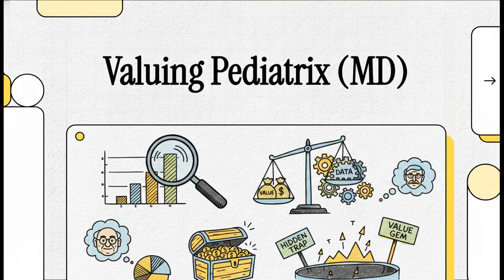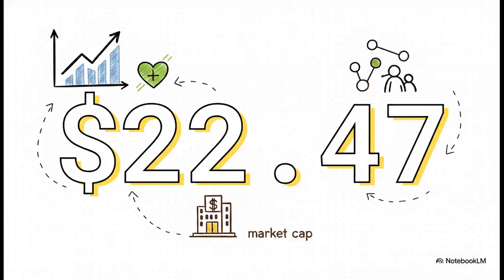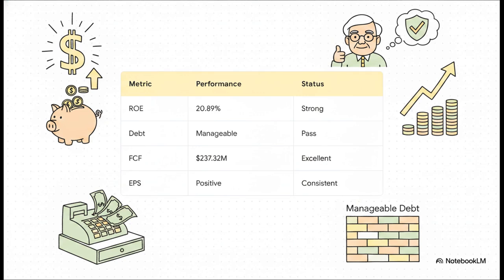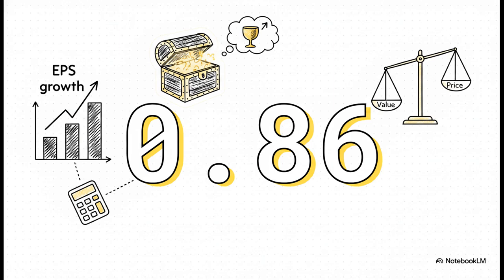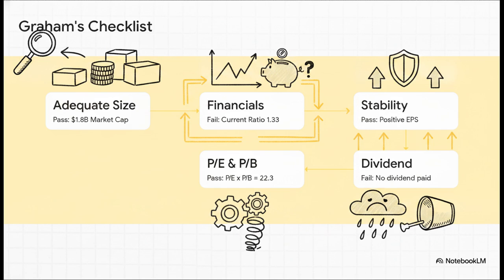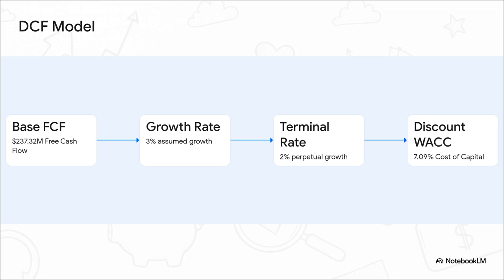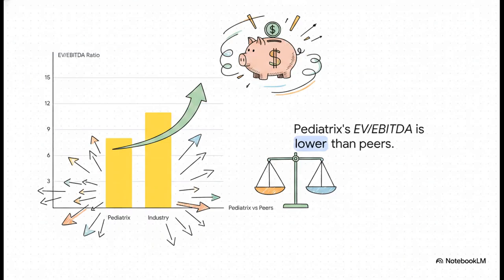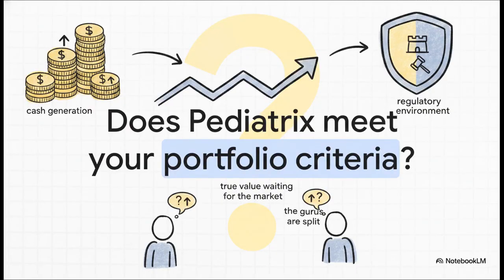Pediatrix Medical Group Breakdown: Is It a Good Buy?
MD stock analysis is vital for investors evaluating the latest Pediatrix Medical Group Q1 2026 performance results. In this video, we provide a comprehensive stock breakdown of their recent revenue beat, exploring how pricing power and clinical growth are shaping the company's trajectory for the rest of the year.

We examine the Pediatrix Medical Group stock forecast 2026 and compare current valuation metrics against consensus stock price target estimates. Despite broader healthcare market pressures, Pediatrix has reaffirmed its EBITDA outlook—is this dip a buying opportunity, or is it time to stay cautious? We discuss whether this company is a good buy for your portfolio based on fundamental health and management’s latest guidance.